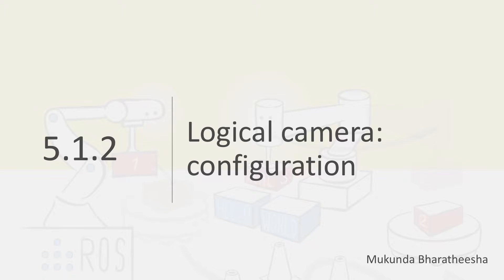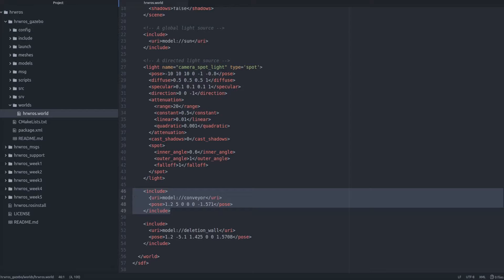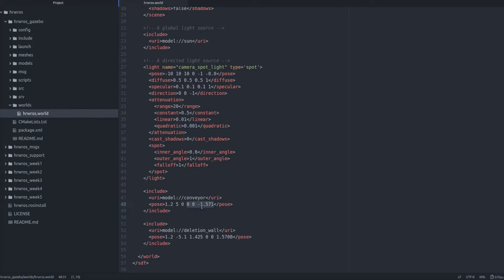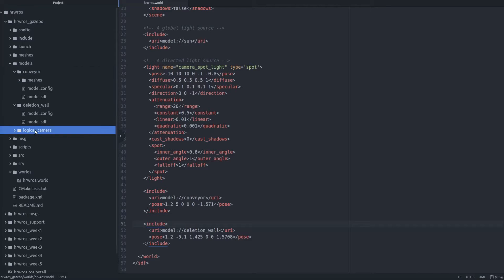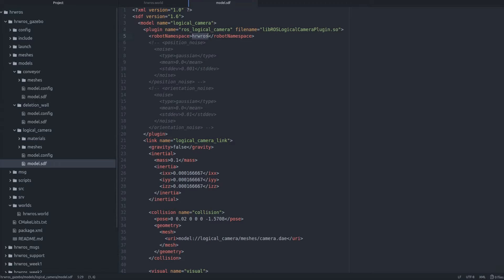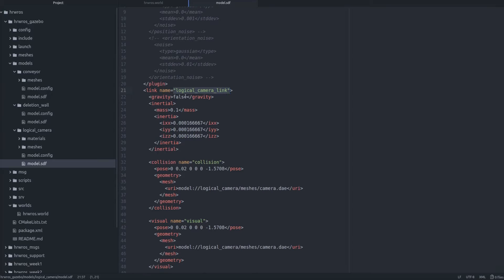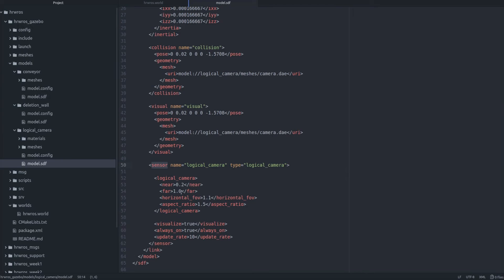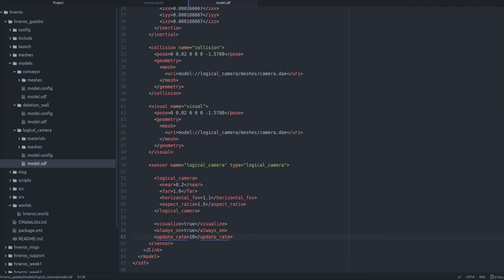ROS1x_2018_Week_5_5-1-2_Logical_camera_Configuration-video